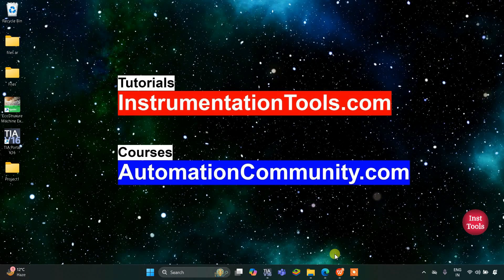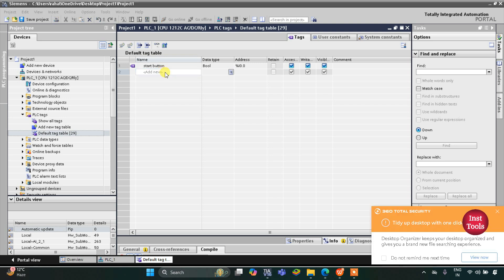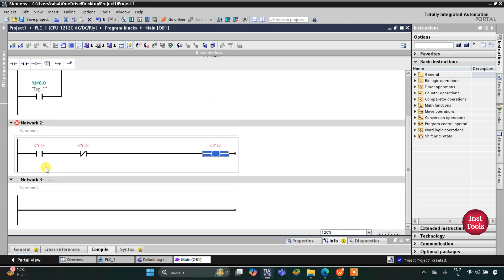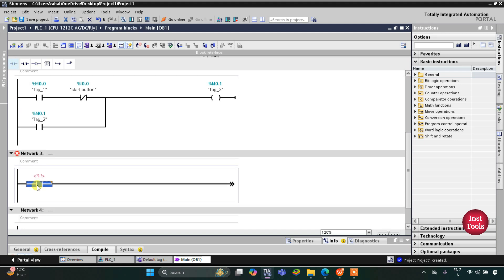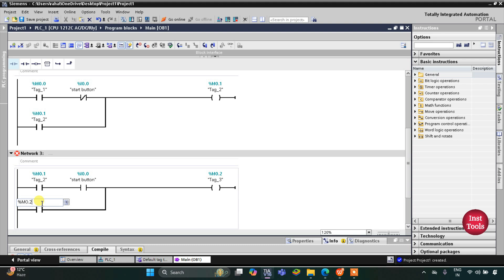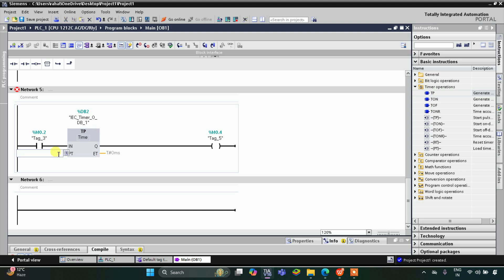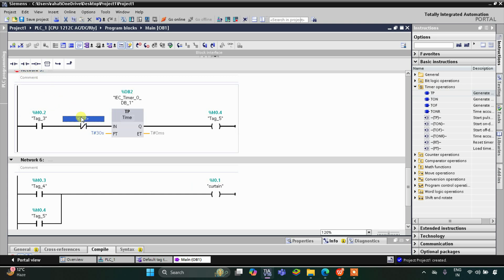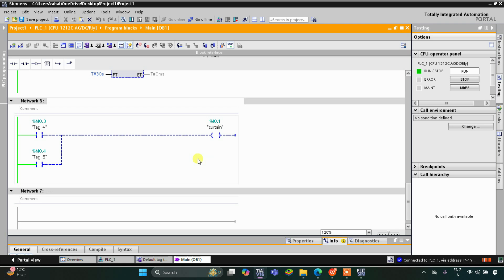PLC Siemens Exercise for Students: Curtain Control Logic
Explore a beginner-friendly Siemens PLC exercise designed for students! This practical project covers curtain control logic with timer functions, teaching essential skills in Siemens TIA Portal.